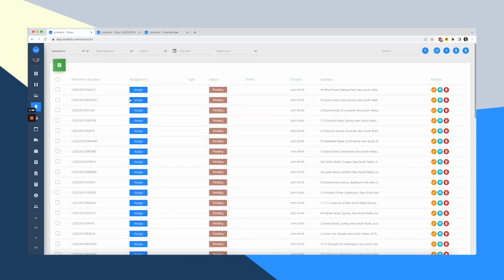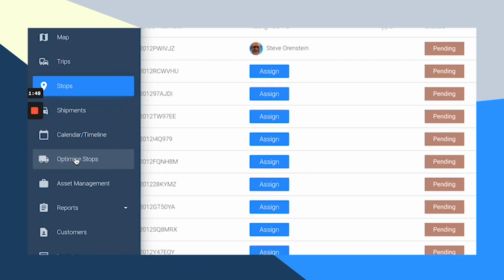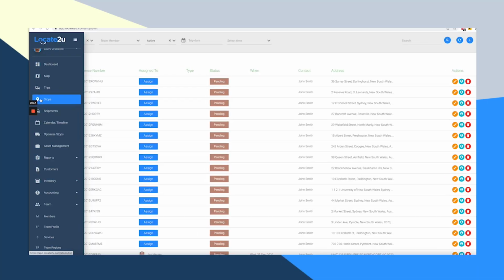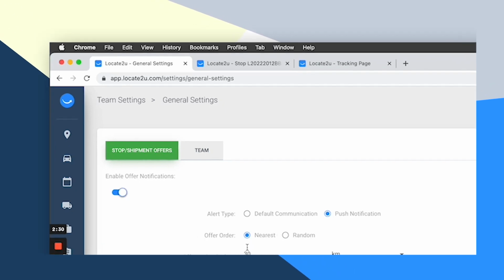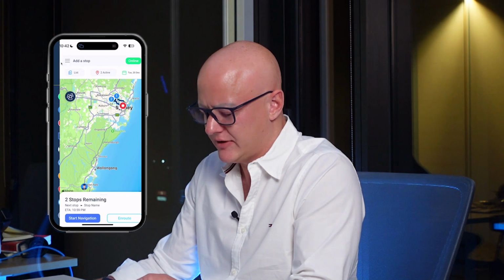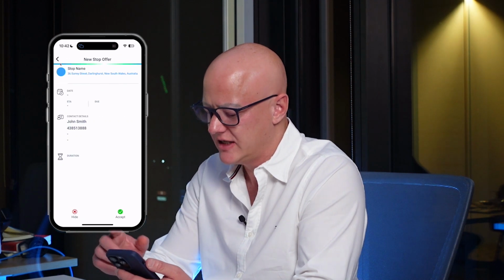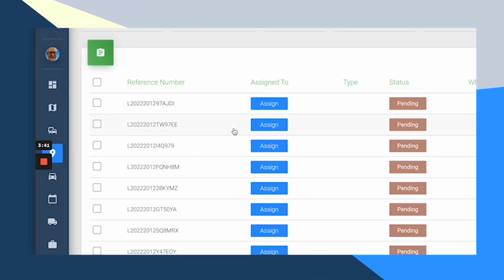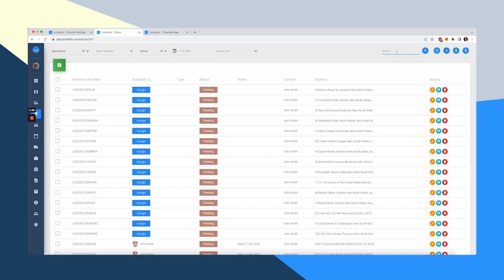Product 8 - How to allocate bookings to your staff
How to allocate bookings to your staff?

To learn more feel free to go to our